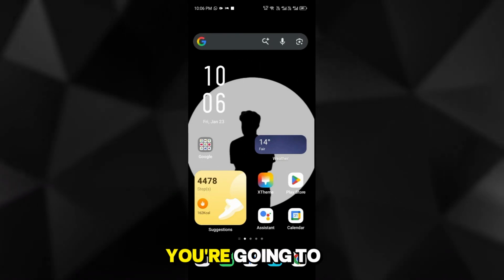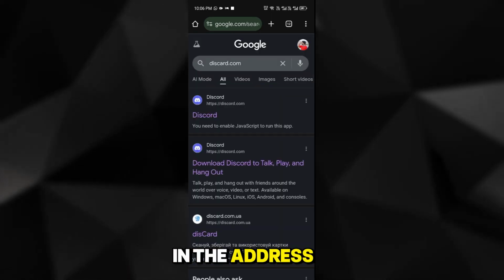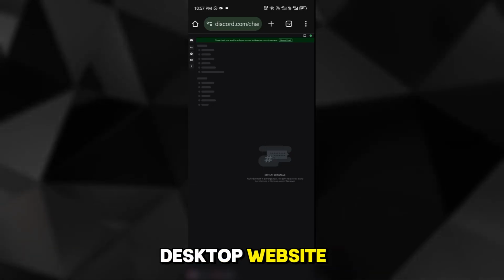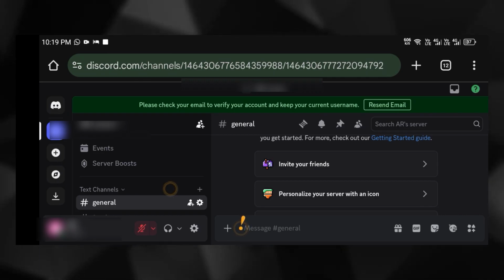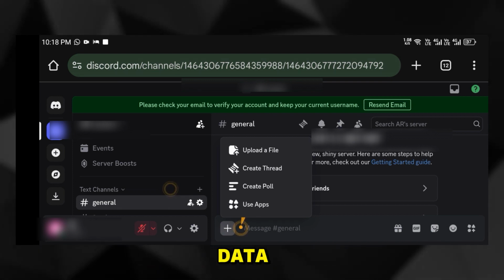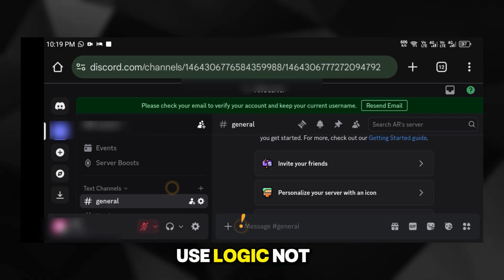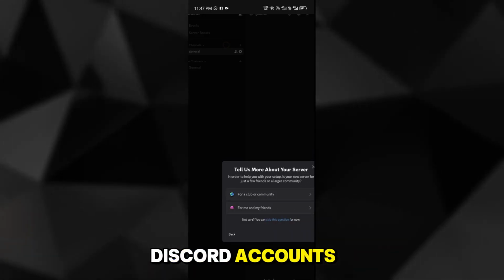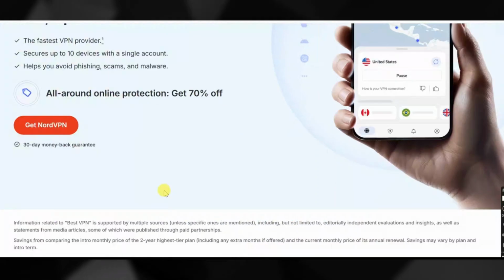How to Use the Discord Web App on Your Mobile Phone (2026) ✅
Want to use the Discord web app on your mobile phone in 2026? In this step-by-step tutorial, I’ll show you how to access Discord from your mobile browser, log in safely, navigate the interface, join servers, send messages, and manage settings without installing the Discord app. This guide is perfect for beginners and anyone who wants to use Discord quickly on their phone without downloading the app.